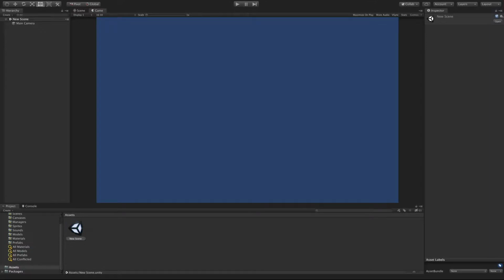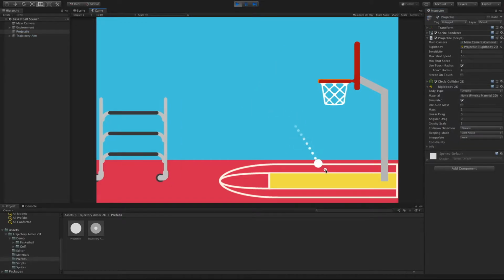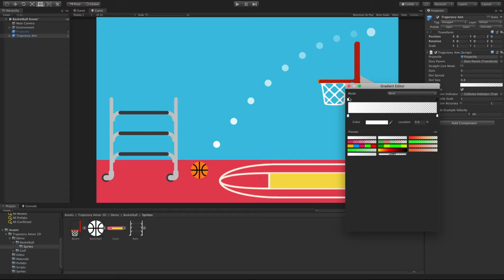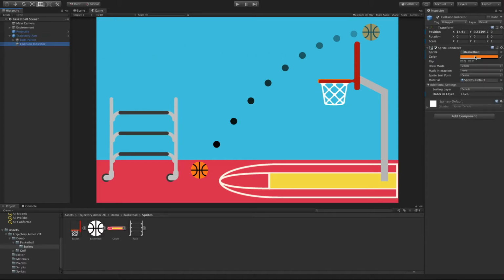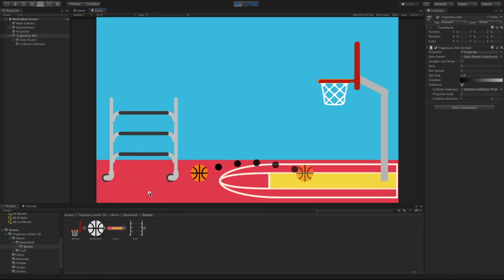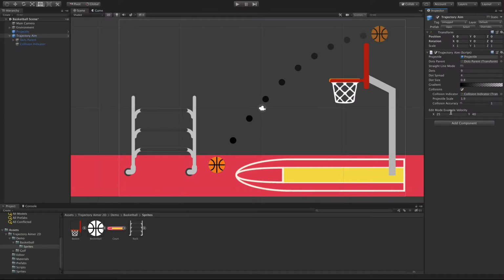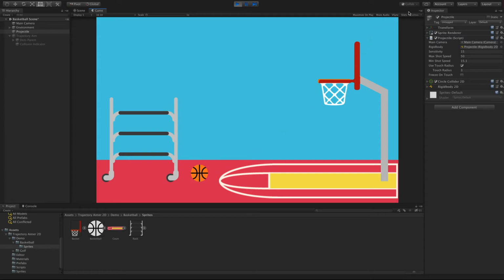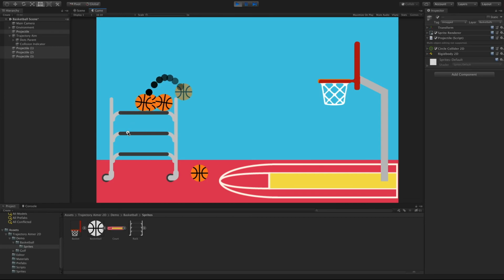Unity Trajectory Aimer 2D Tutorial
Simply click and drag to aim and release to shoot.

The Trajectory Aimer 2D is an easy to use tool for aiming and shooting projectiles. It draws out a path displaying the trajectory the projectile will fly before it is actually launched and is able to visualize collisions along the flight path.

If you want to easily add an aiming and shooting mechanic to your 2D game, Trajectory Aimer 2D will do the job! Whether you want to make a 2D basketball, golf, archery, or tank game or an Angry Birds style game, the Trajectory Aimer 2D can do it all.

In other words, the Trajectory Aimer 2D predicts the flight trajectory of a projectile before it is shot to allow players to aim. It does this using kinematic physics calculations. It also visualizes collisions using its collision detection (this setting can be turned on or off easily). If you would rather have a straight line show the direction of flight while aiming, this asset includes Straight Line Mode.